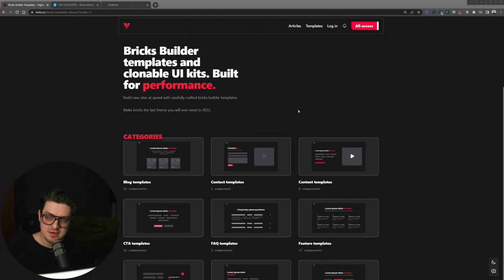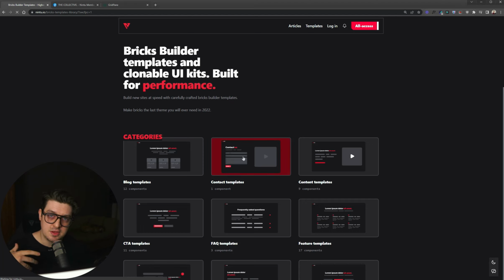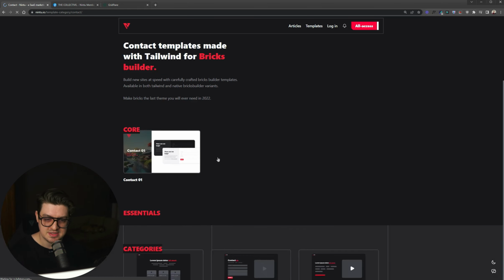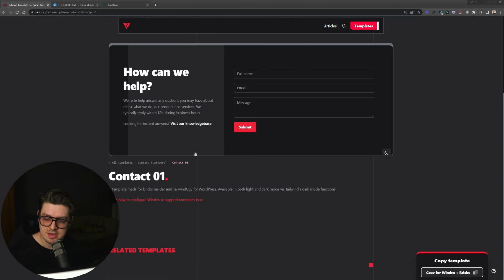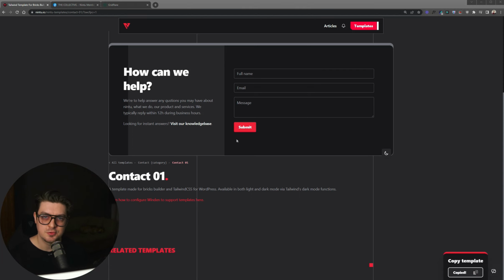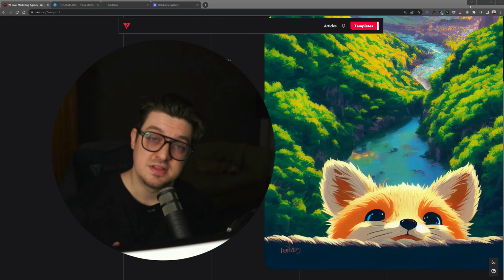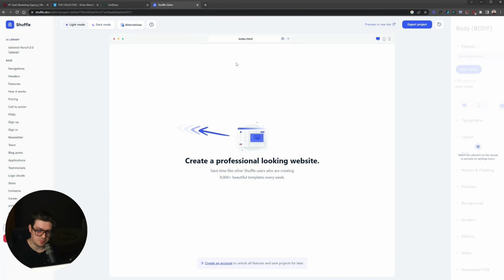Nintu Early Access LTD is Live! Bricks Builder Templates x Winden/Tailwind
Nintu Private LTD is now live, in this video I cover the details of the LTD, what is included, what's on our roadmap.